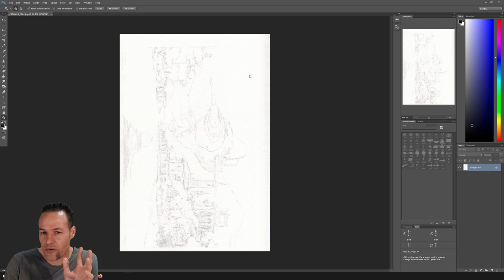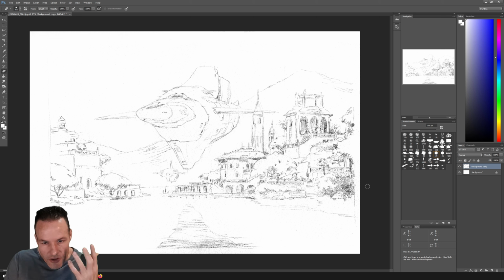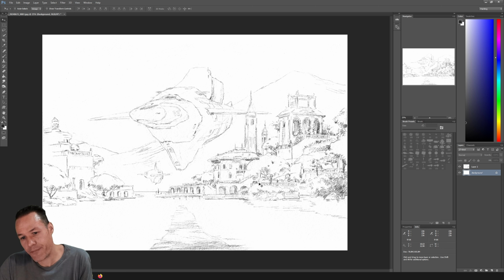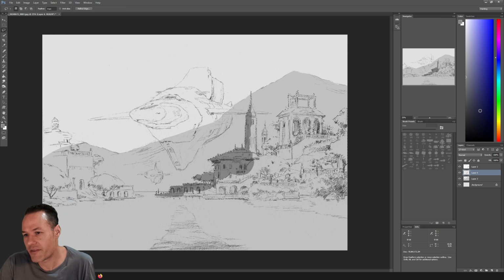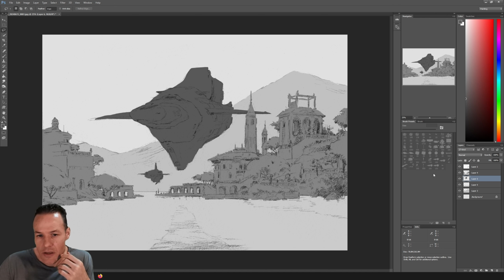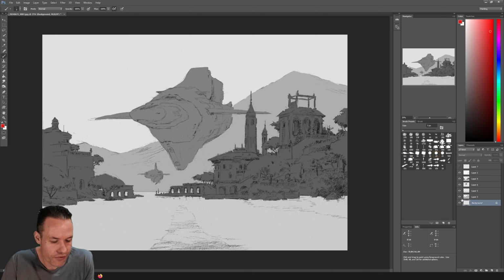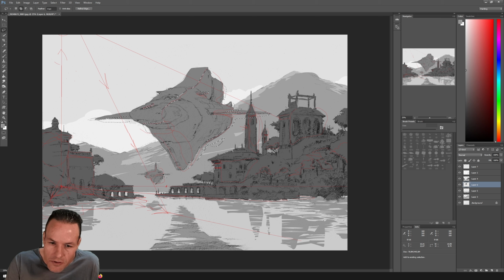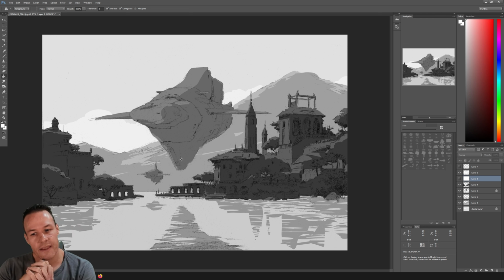From Zero - Digital Painting Tutorial - Part1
Step by step tutorial series on digital painting process

to see high quality versions of my work.

Take care

0:00:00 introduction
0:03:43 Preparation, resolution, color space, basics
0:34:16 layer foundation, greyscale tones
1:05:58 lighting setup, making decisions
1:17:37 greyscale painting, lasso tool
1:45:51 result part one, outro